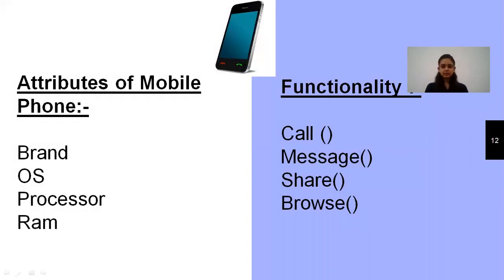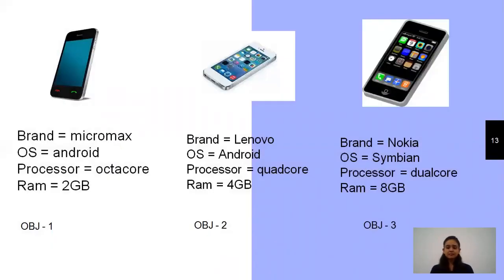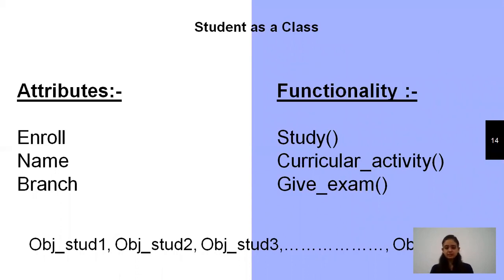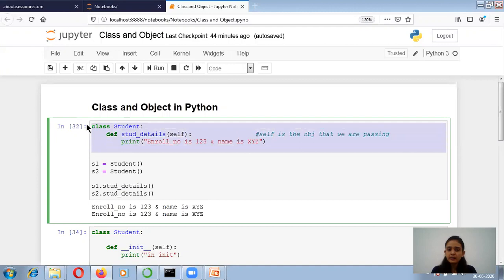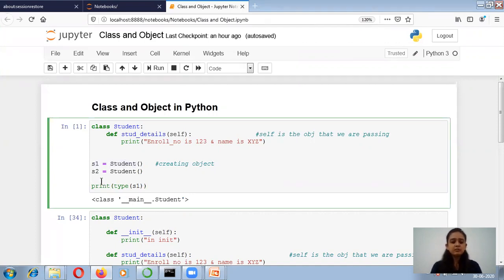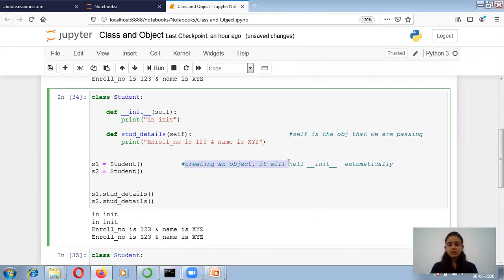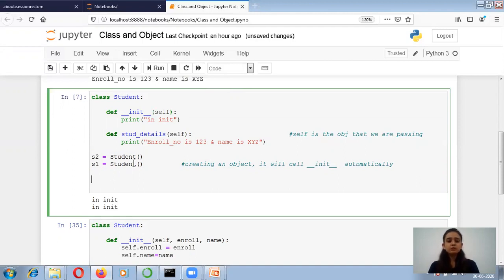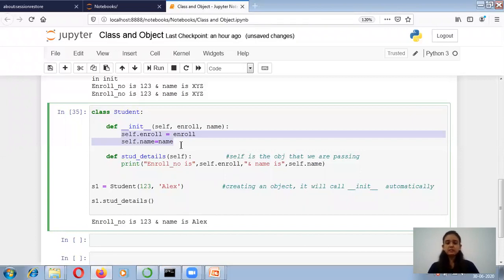Lec_6_Objects & Class in Python | Python for Data Science | ICT Engineering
In this video you will learn about objects & class concepts in python programming.